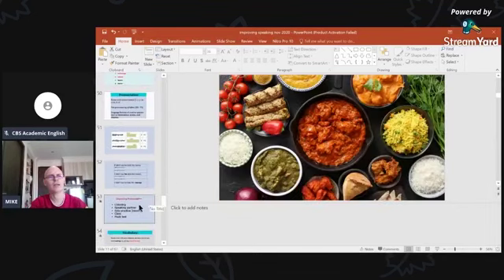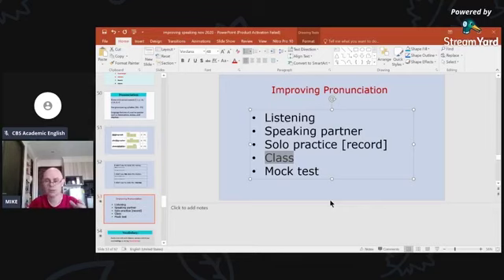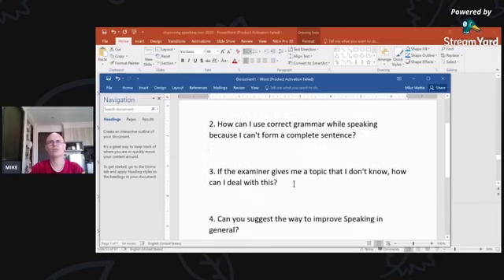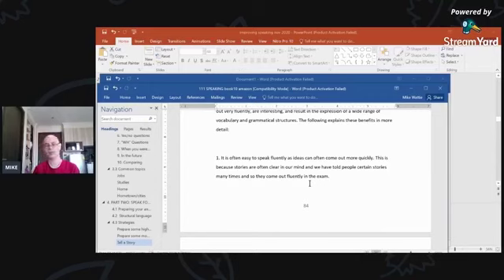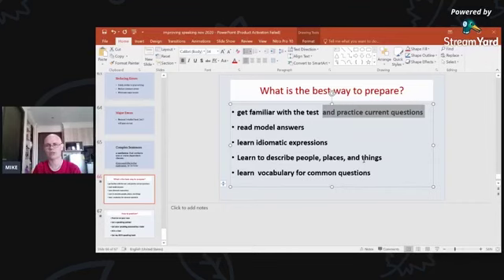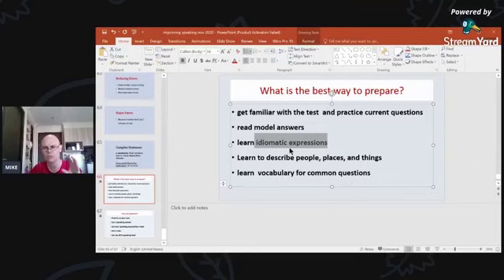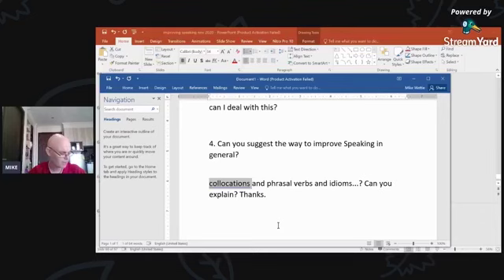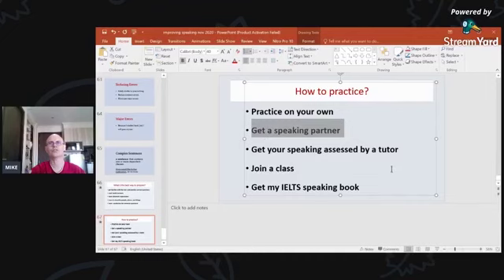IELTS speaking test question answers examiner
Questions most often asked about the IELTS speaking test
Also, see my website for more:

IELTS speaking Part 1: Short Q & A about familiar Topics (3-4 minutes): Always either a question about where you live or where you work/study; and one additional question about familiar topics such as hobbies, holidays, sports, entertainment.

IELTS speaking Part 2: Long Turn (2 minutes plus 1 minute for preparation): Candidates are given a topic card and then given 1 minute to prepare a 2 minute answer. Topics include describing or commenting on a person, place, or movie. The examiner may ask 1 or 2 rounding-off questions at the end of this turn.

IELTS speaking Part 3: Discussion (3-4 minutes): This is roughly based on the topic area of the Part 2: Long Turn. Questions typically ask the candidate to compare, analyse or speculate on the given topic. In this part the examiner may push the candidate hard to see the boundaries of their ability.